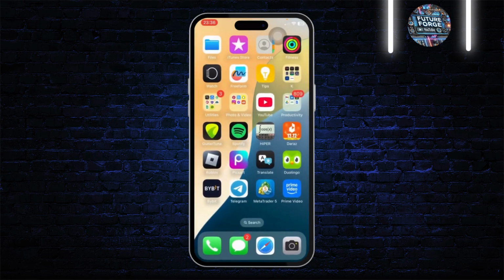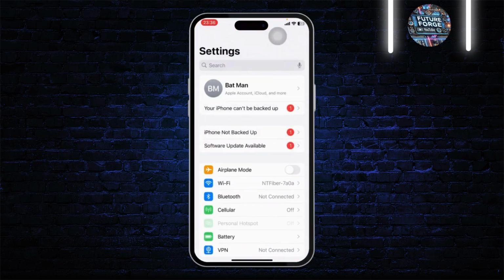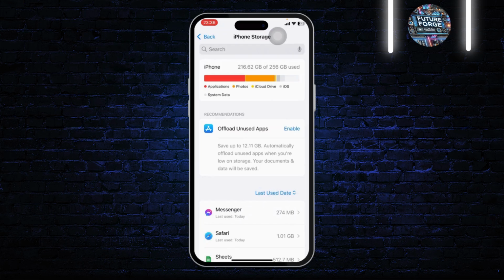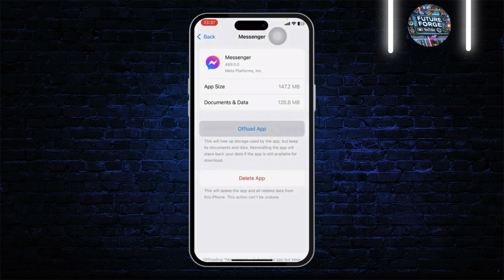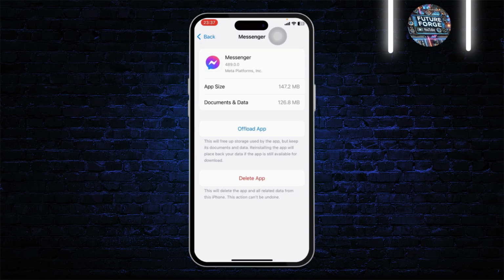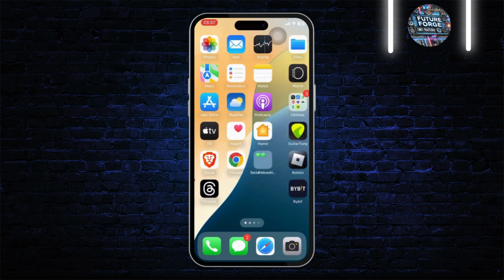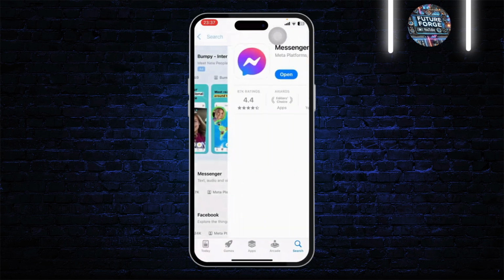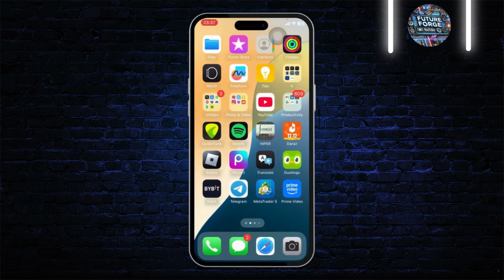How to Fix Facebook Messenger Keep Loading Error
Learn how to fix the Facebook Messenger keep loading error on Android in this easy-to-follow tutorial. Whether you're facing a loading screen issue or your Messenger just keeps loading, this video will guide you through the steps to solve the problem and get your Facebook Messenger working smoothly again.

In this video, you’ll discover how to fix the Facebook Messenger keep loading error and resolve the Messenger keeps loading problem on Android. We’ll also cover troubleshooting tips for when Facebook Messenger isn’t working or not responding.

Timestamps:
0:00 Introduction
0:20 Step 1: Check Your Internet Connection
0:45 Step 2: Update the Messenger App
1:10 Step 3: Clear Cache and Data